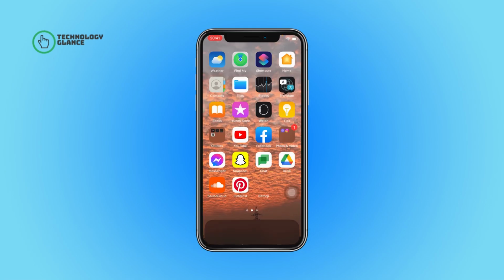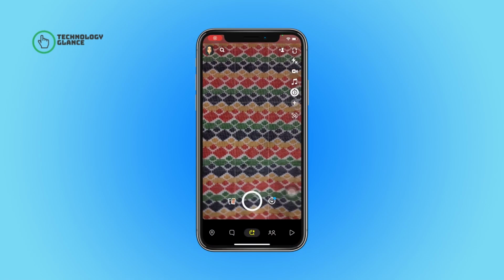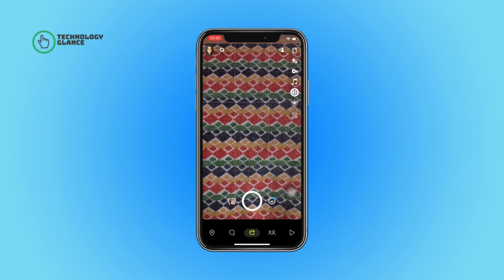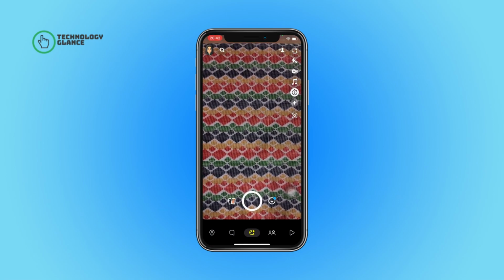No More Missed Moments: How to Use the Timer on Snapchat to Capture Every Shot | Technologyglance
Are you tired of trying to capture the perfect moment on Snapchat, only to miss the mark because you didn't have enough time? Or maybe you're tired of holding your phone up for too long and ending up with shaky footage? Whatever the case may be, using the timer feature on Snapchat can help you take better snaps with ease.

In this video, we'll show you how to use the timer feature on Snapchat to take better snaps. We'll cover how to use the timer to capture candid moments without having to hold your phone up for too long.

By the end of this video, you'll be able to take better snaps on Snapchat with the help of the timer feature. So tune in and learn how to use this helpful tool to capture your favorite moments and share them with your friends and followers.